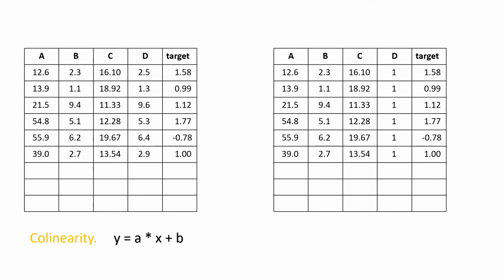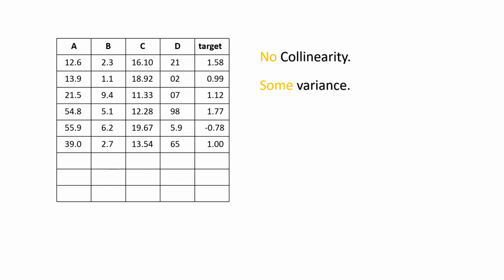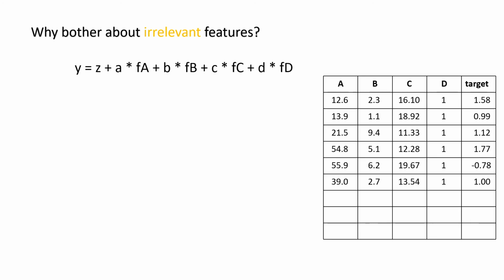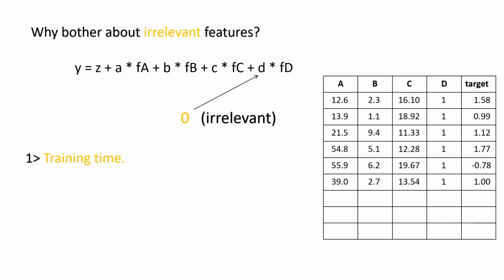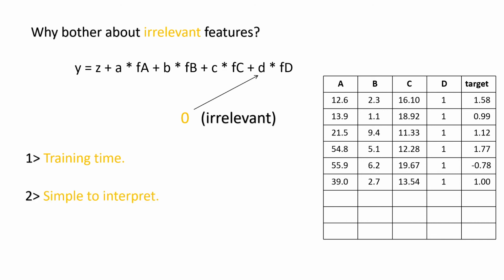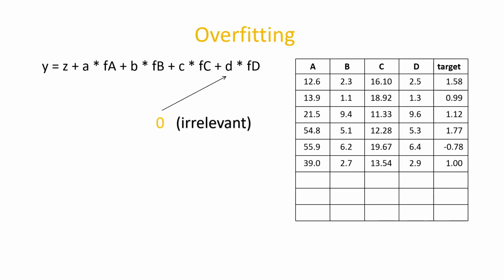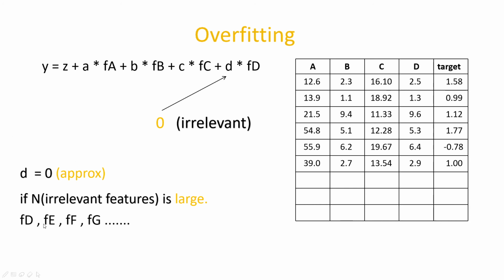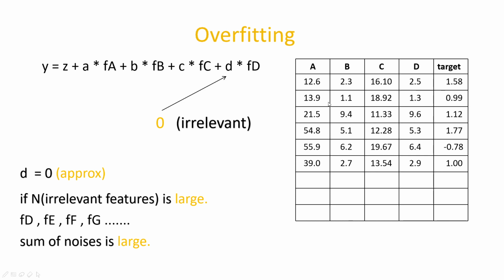Feature Selection - 1 | Problems in dataset | Less is More | S2 E1 | Over-fitting | Machine Learning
Irrelevant features add less information and more noise. Noisy data causes many problems in training a machine learning model. Feature selection helps us to get rid of these irrelevant features in just two steps: choosing features to remove based on some tests (tests will be covered in this series itself) and deleting them. However, it is also important to understand that in which particular ways does these irrelevant features affect our predictive power. So, in this video we will discuss the problems that exist due to the presence of  noisy features/columns.
The problems are:
1. Collinearity - When one column can be derived from another column using just a linear equation, we say that the two columns are collinear. The collinear columns add no information but only noise. So we delete one of the two.
2. Less Variance - Some columns may have all very similar values. These columns give no additional information which could help the model to perform better.
3. Over-fitting -  When columns don't give additional information and only provides noise, fitting the model on these columns cause over-fitting.

Over-fitting is a vast topic and I will dedicate another series on that topic so that you people understand the whole concept, but whatever is required to for this video, is already discussed in the video.

Please enable the notification. WHY?

It is very common in machine learning students to leave some doubts for later whenever they encounter an advanced or difficult topic. Even though there is nothing bad in that because machine learning concepts are difficult at times, but since those concepts are important, they come to haunt you back. So, if you have notifications for my channel, on, I am pretty sure that some of my videos that I will post will be on the topics that you have missed or are still not clear. The best part of this exercise will be that on some random day you will have an important concept clear without even explicitly going to YouTube to clear those concepts out.

Please Comment, WHY?

Comments help both of us connect inside YouTube. If you post a doubt, I will try to answer that doubt as a reply. If the doubt is good, I will make a video. Yes, I definitely plan  to make videos explicitly on complex doubts that are difficult to understand without pictorial demonstrations and a step by step approach. I think this will help the community in the best possible way.
Your comments will also help me know my mistakes and how can we grow as machine learning enthusiasts.